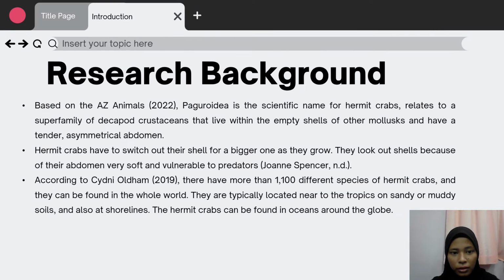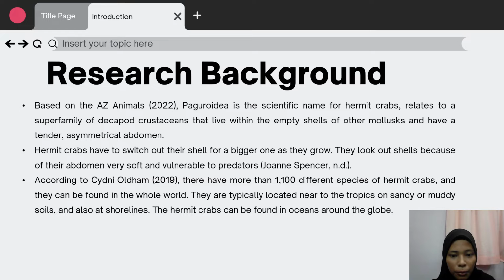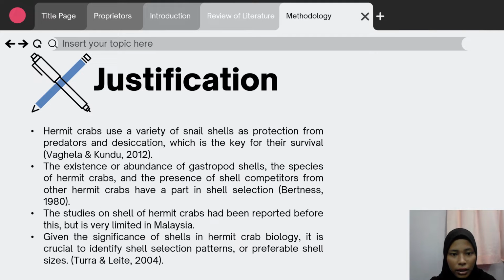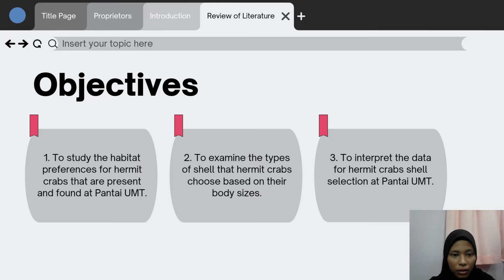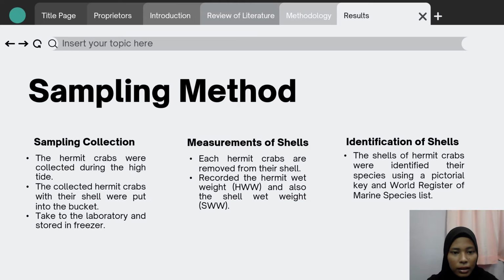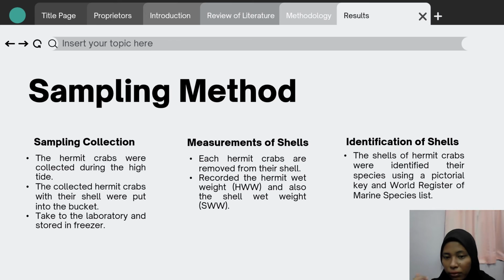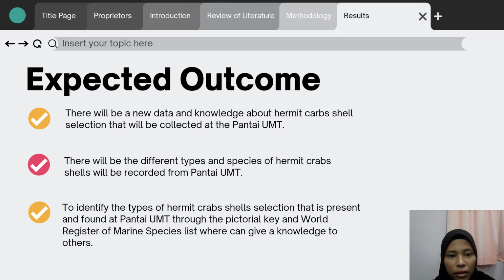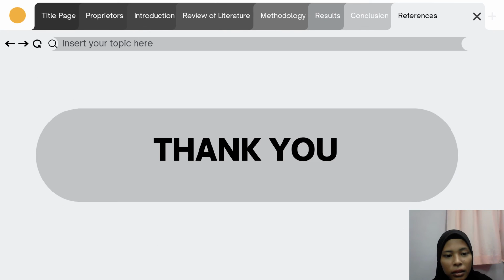MMB3005_Presentation Proposal_The Diversity of Hermit Crabs at Pantai UMT_S58710